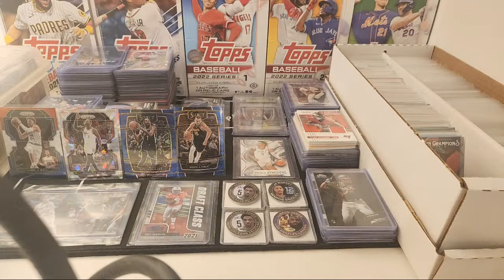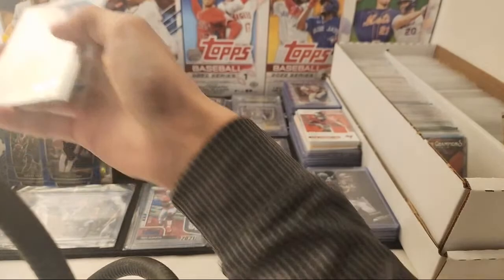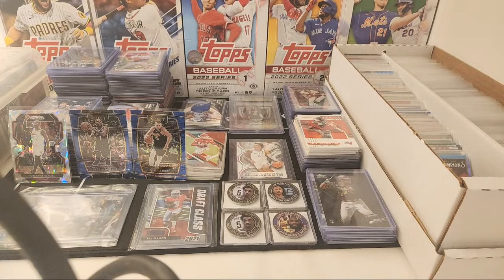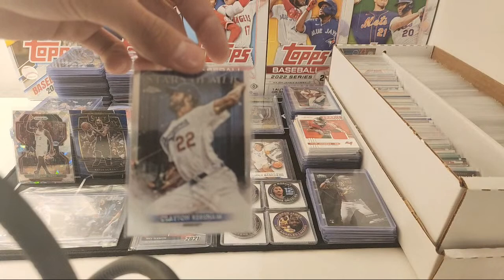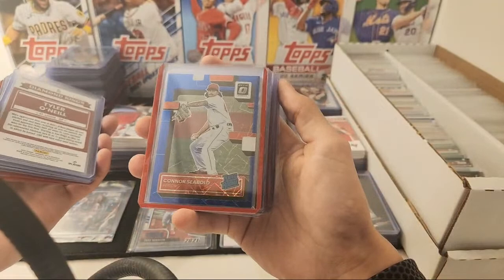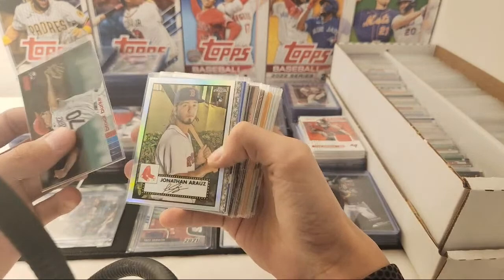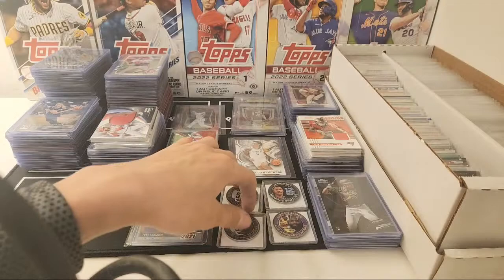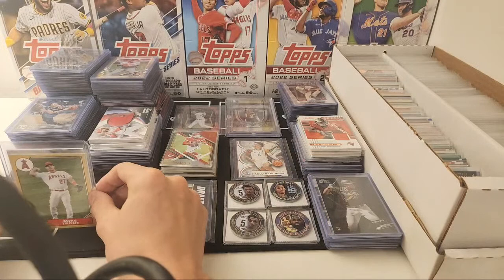Friday Night Sports Card Sale Pt.2!!!